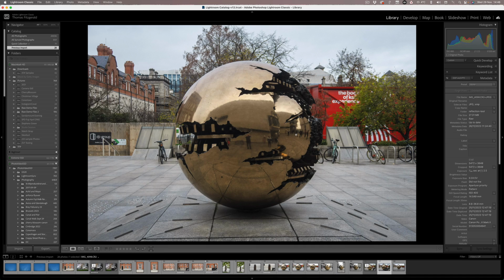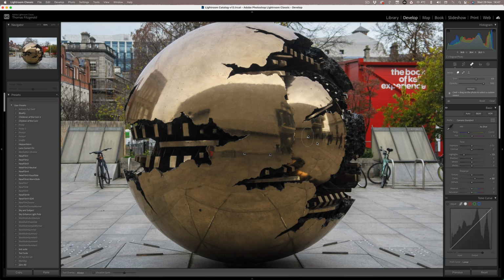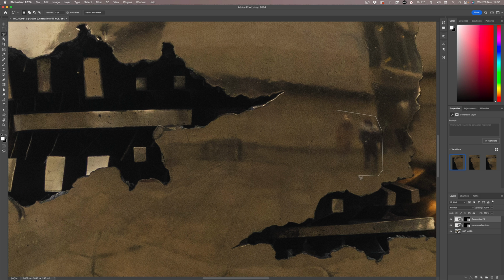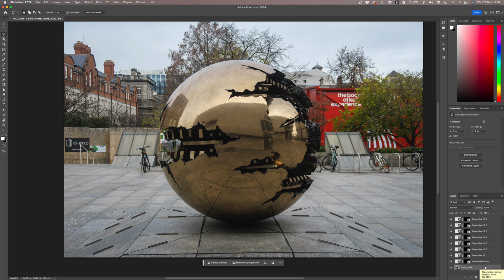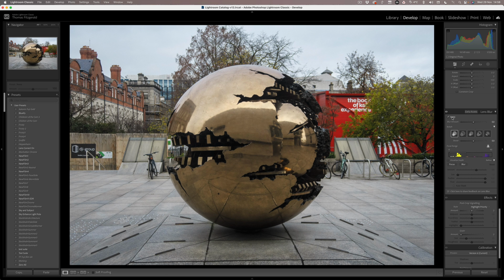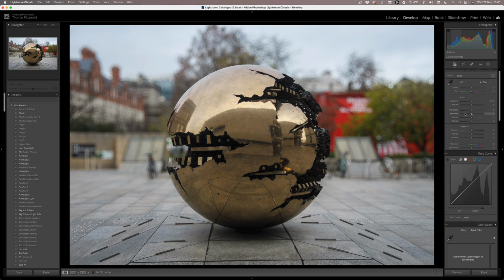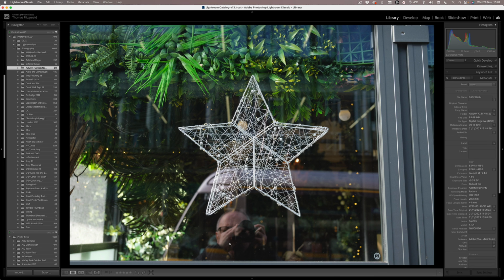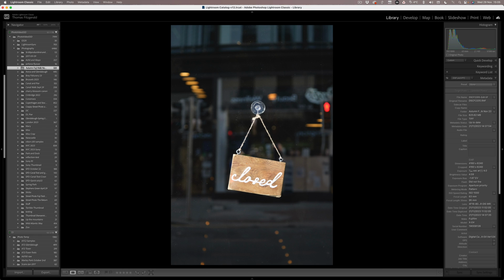Generative Fill is amazing for removing reflections from a Photo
In this video, I show you the easy way to remove complex reflections from shiny objects in your photo using Lightroom and Photoshop. It’s now super easy to remove reflections with Generative Fill.

Chapters:
00:00 Introduction
00:44 The Hard Way to Do it
02:07 In Photoshop
02:18 Working in Sections
02:46 Removing Reflections with Generative Fill
04:28 Reflections Removed
04:56 Bonus Tip: Blur the Background
07:08 Second Example
08:24 Third Example
8:54 Conclusion